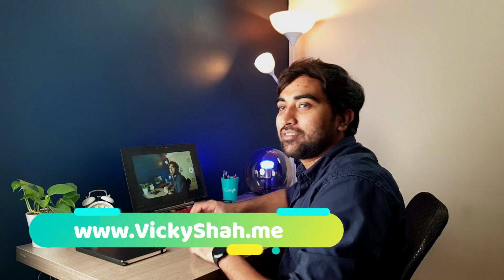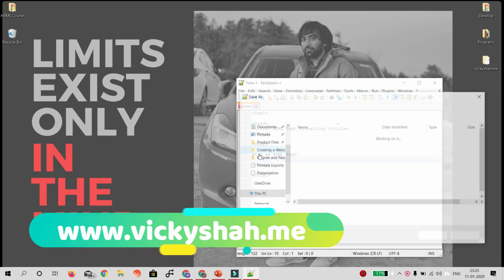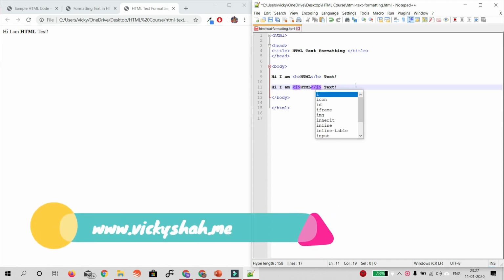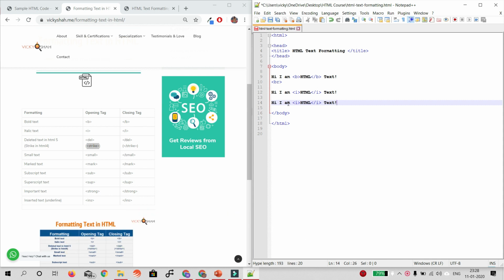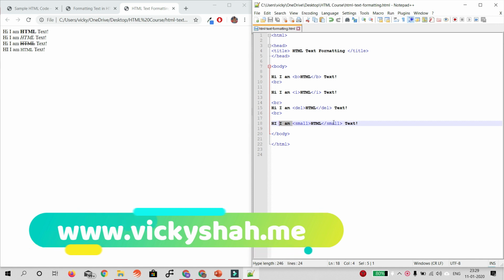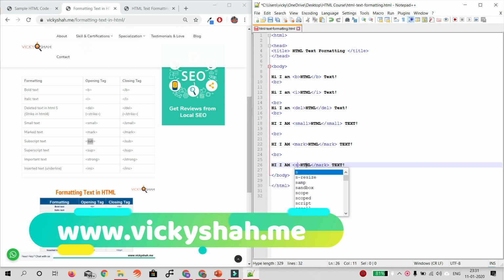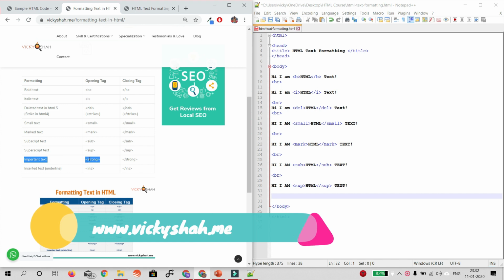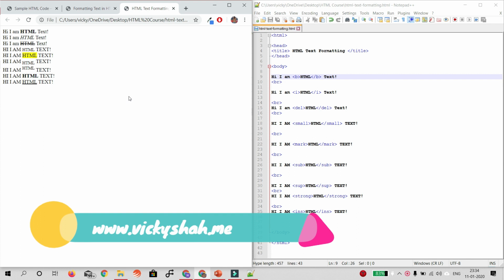1.15. HTML Text Formatting Options - Website Creation for Beginners -Free Course by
Find the HTML Text formatting